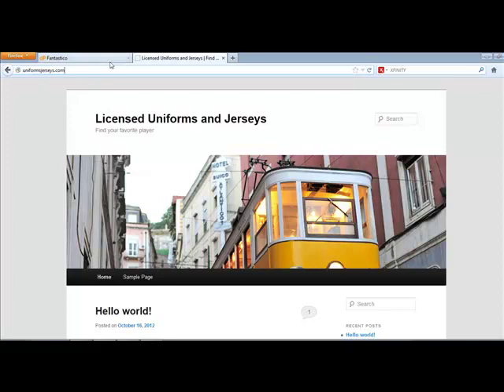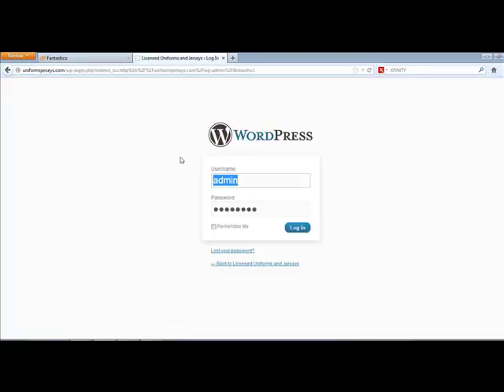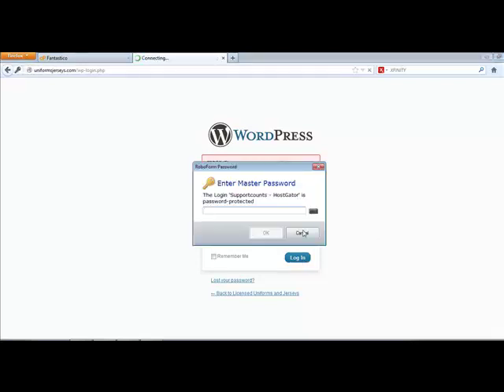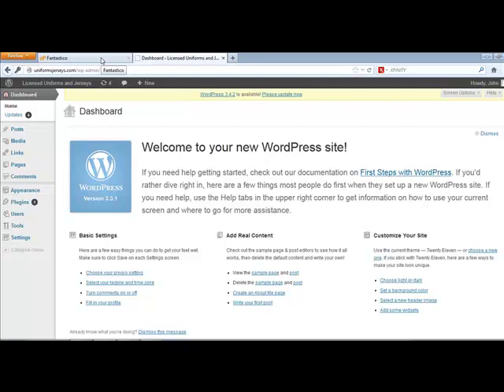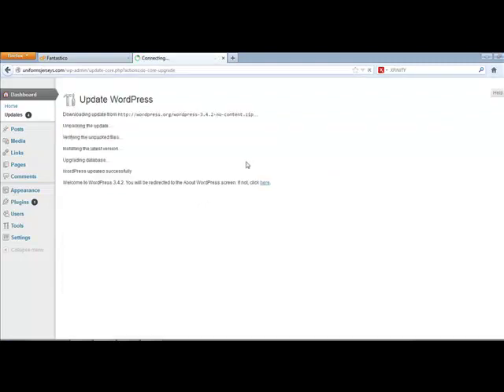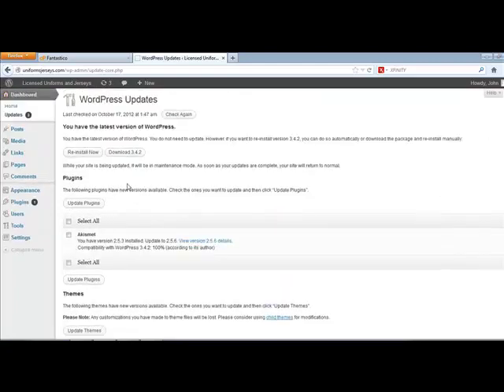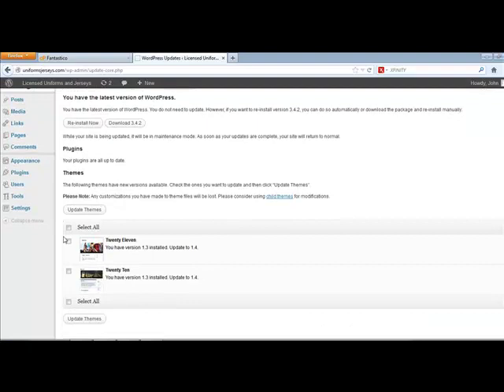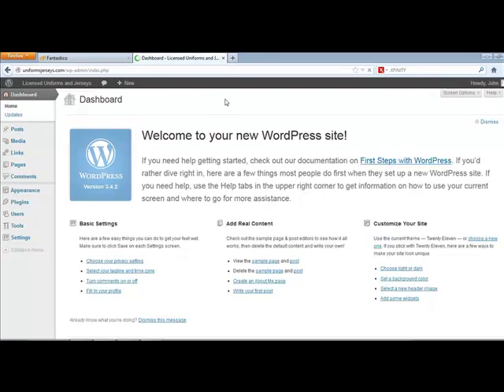Lesson 2 - Customizing WordPress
In this lesson, you will learn how to customize WordPress. This is lesson 2 of 21 in this series, so please be sure to watch the other videos in the series.